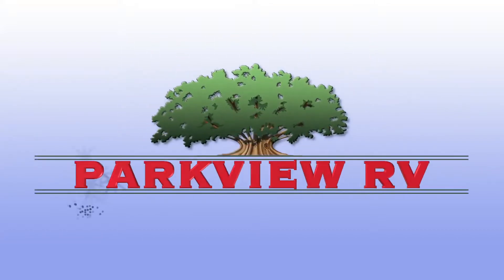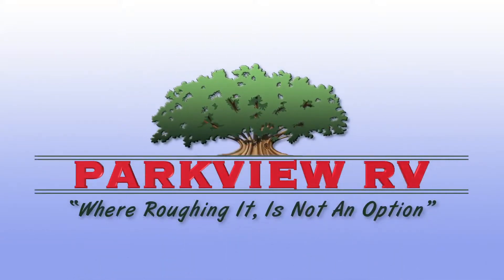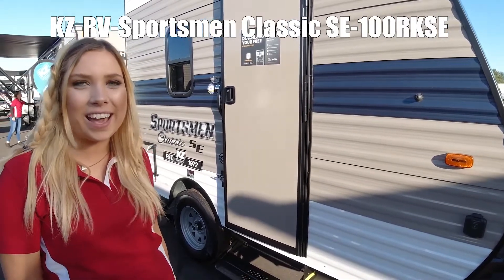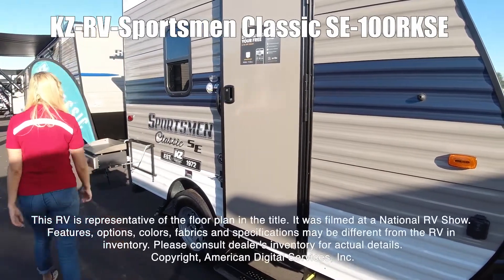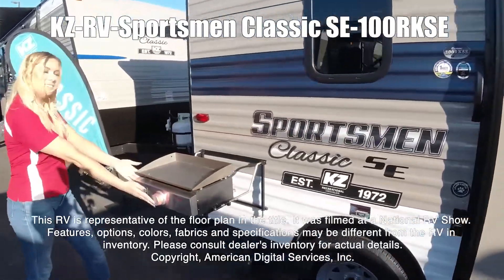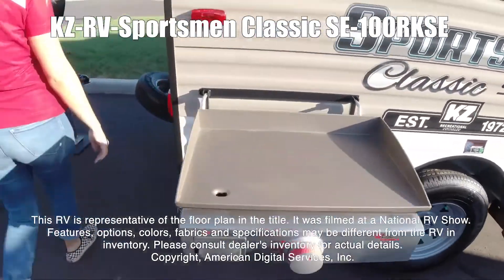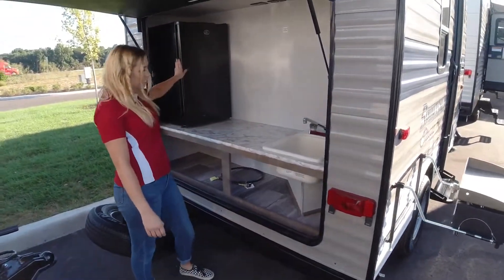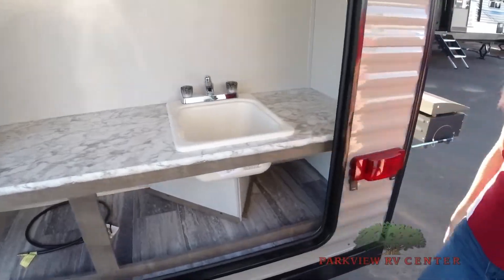KZ-RV-Sportsmen Classic SE-100RKSE - by Parkview RV Center of Smyrna, Delaware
Parkview RV
5511 Dupont Pkwy
Smyrna, DE 19977

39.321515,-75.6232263